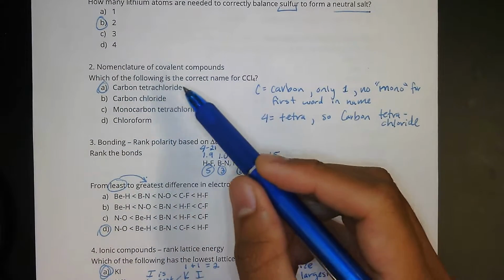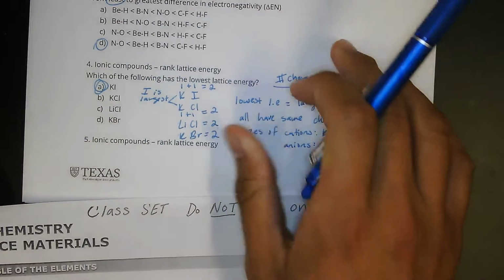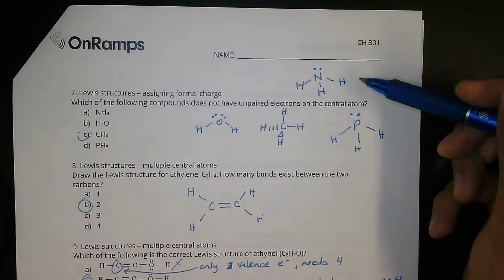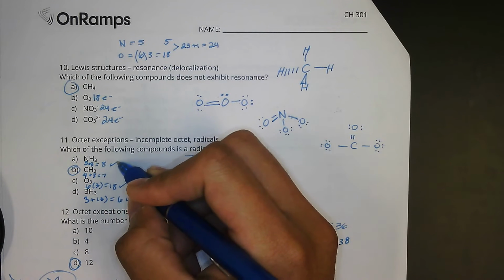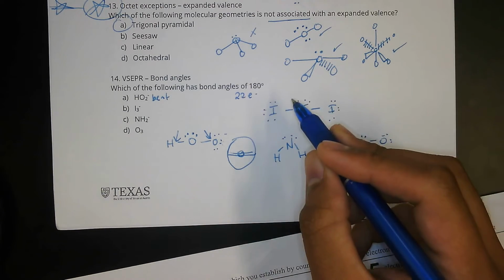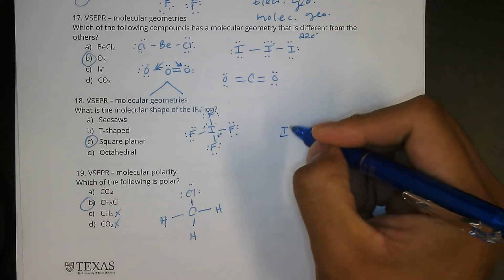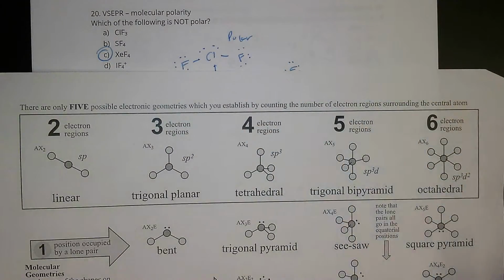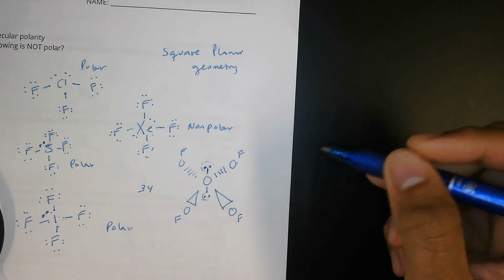Unit 2 Practice Exam 1